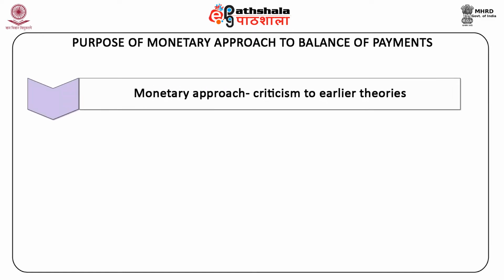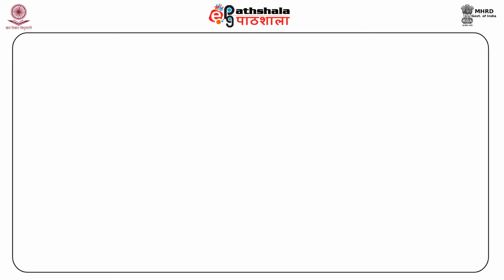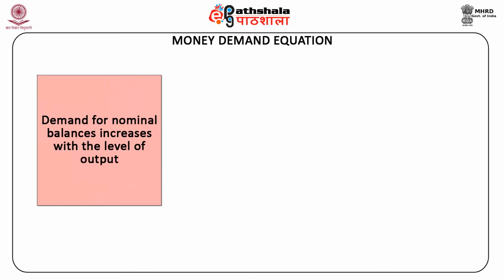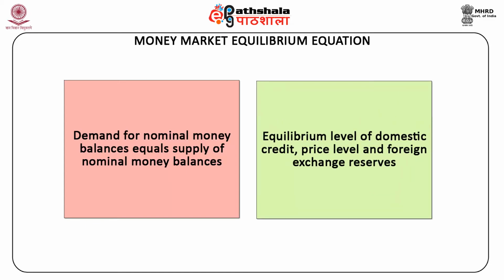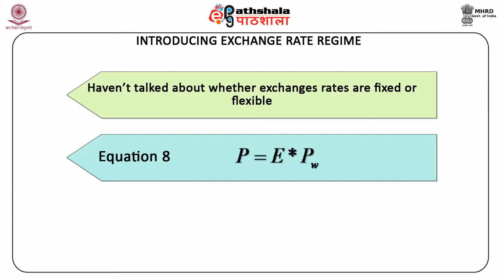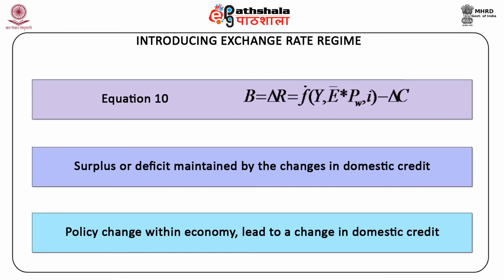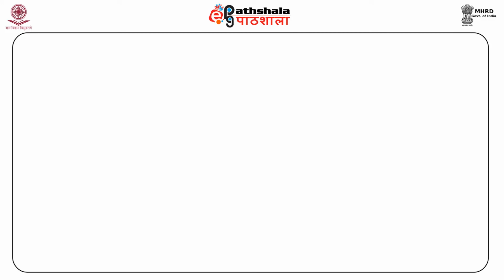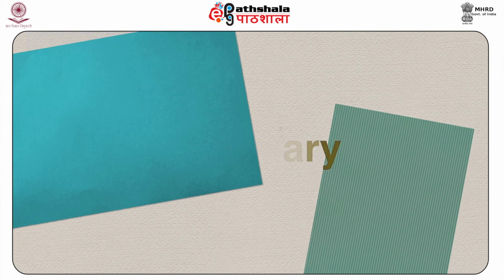Moneytory Approch to blance of Payment (ECO)